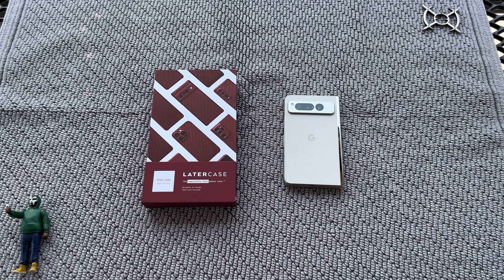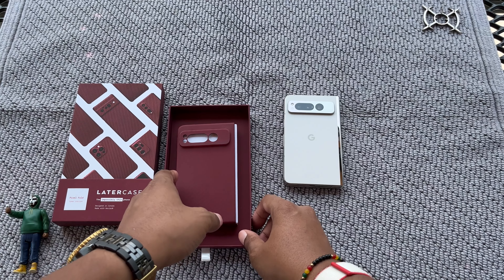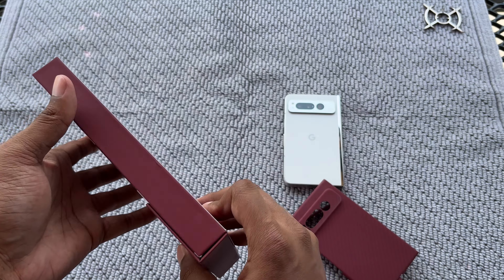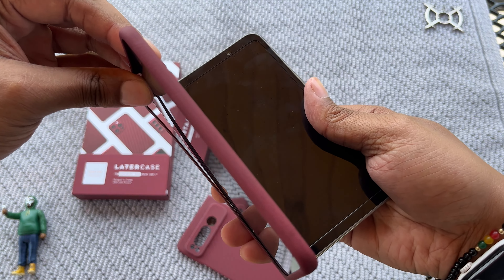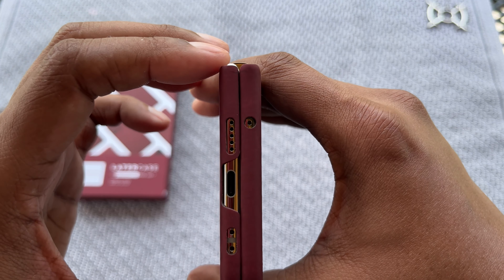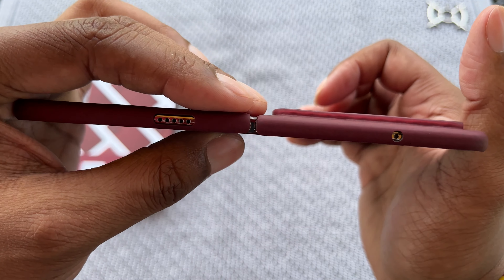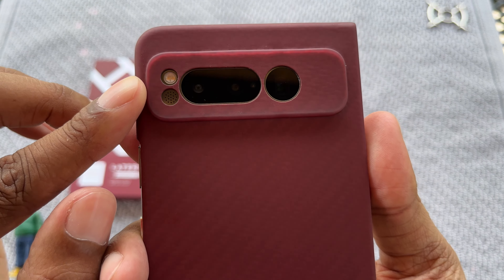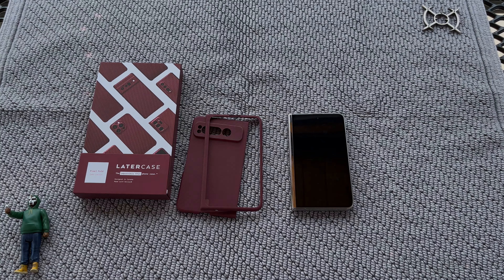Latercase (Cyber Edition) For Pixel Fold In Crimson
Latercase (Cyber Edition) for the Google Pixel Fold in Crimson.

Unboxing and showcase of the Latercase (Cyber Edition) for the Google Pixel Fold. This is the only "RED" case I wanted at the start, will look for more 'Later'. Lol